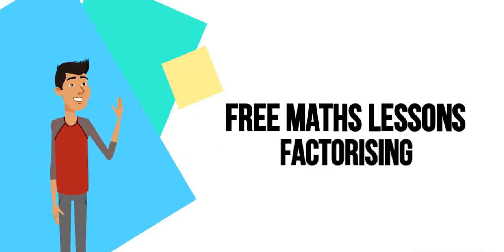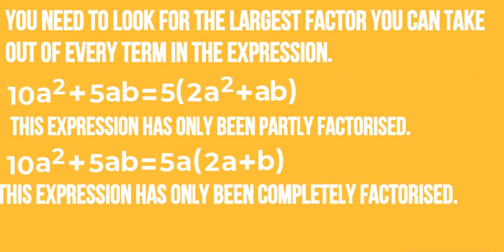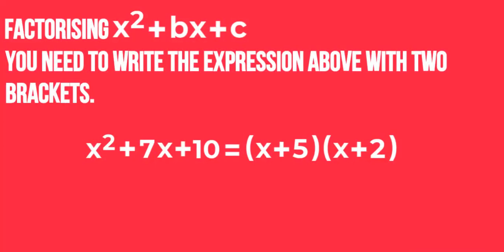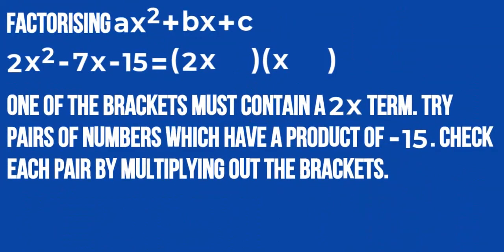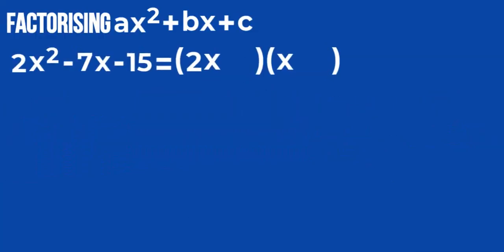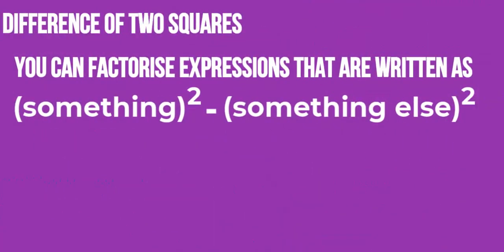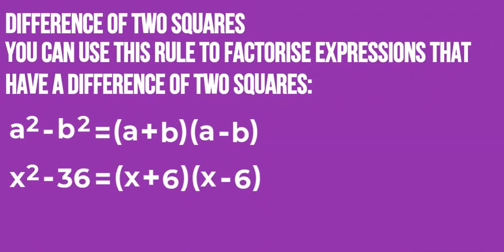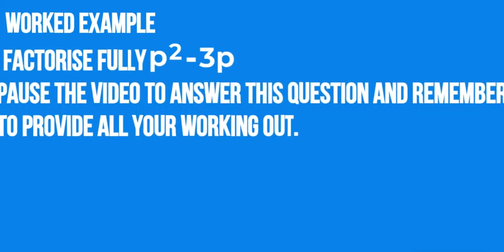Clip 15 Factorising - Maths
In this video, we are looking at factorising and we learn how to answer exam style questions on factorising. I provide explained examples of factorising questions as well as providing key information on factorising.